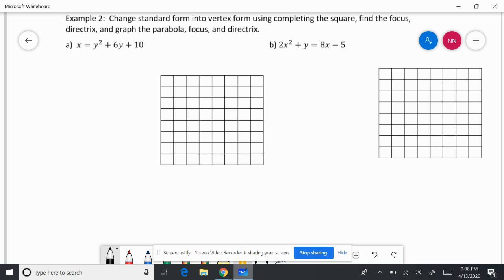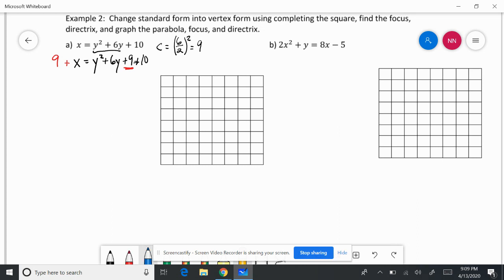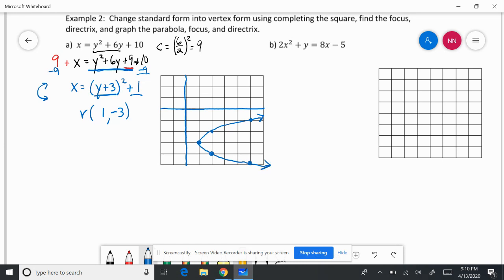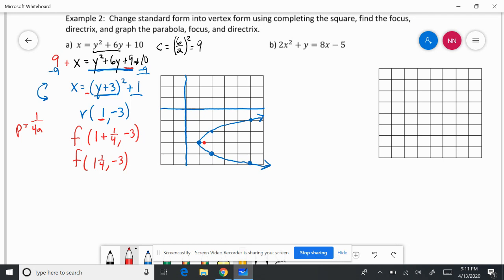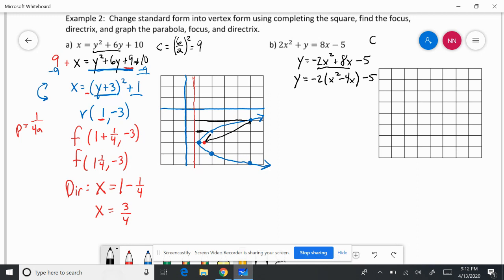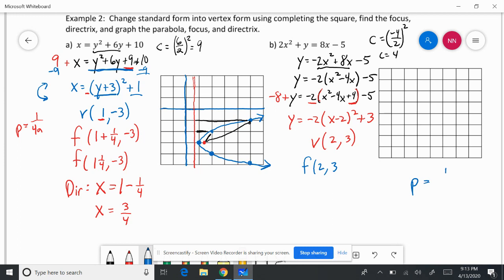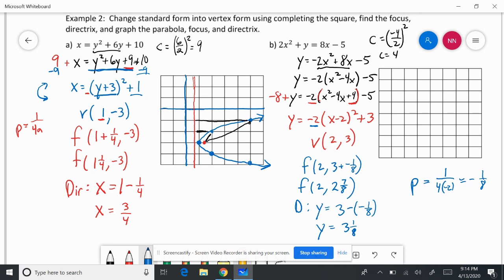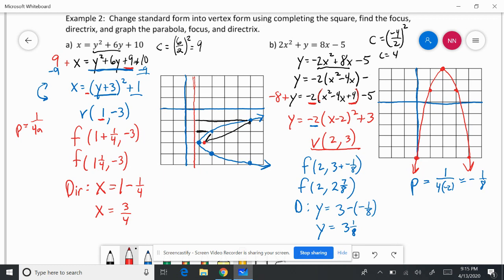HA2 Notes 9.1 Part 2B